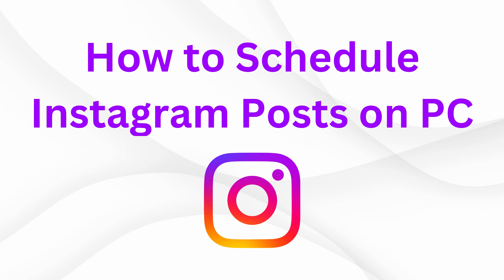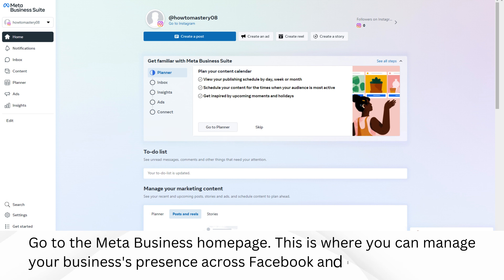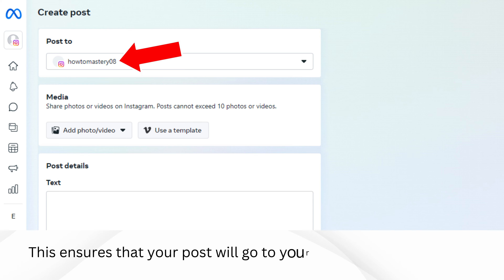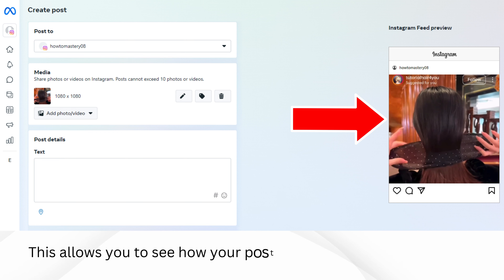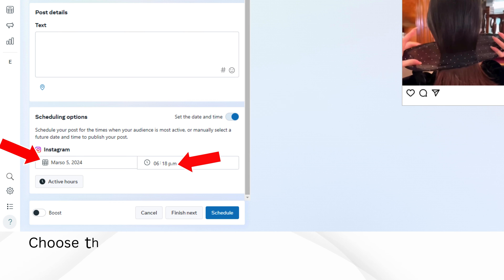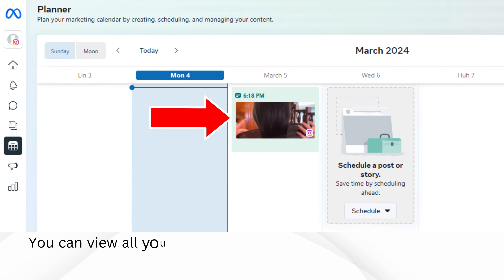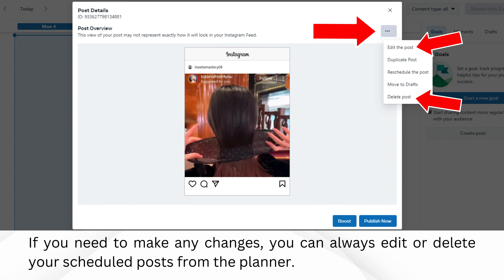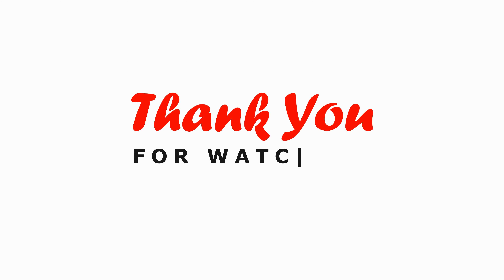How to Schedule Instagram Posts on PC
Welcome to our latest tutorial on how to schedule Instagram posts directly from your PC using the Business Suit feature in 2024! If you've ever wondered how to streamline your social media strategy, you're in the right place. In this step-by-step guide, we'll walk you through the entire process, from accessing the Business Suit homepage to scheduling your posts seamlessly. Whether you're a seasoned social media marketer or just getting started, mastering this skill is essential for optimizing your Instagram presence. Watch now and take your Instagram game to the next level!